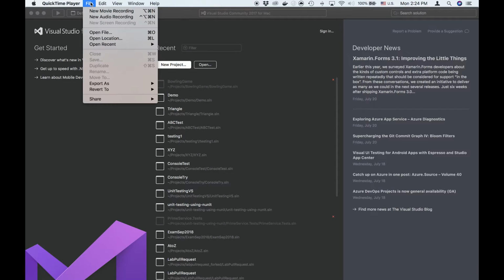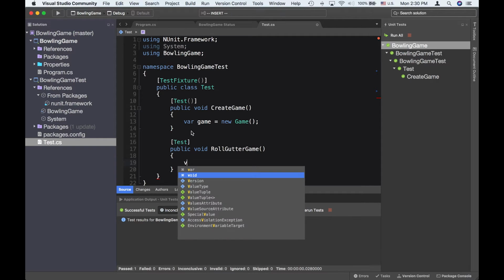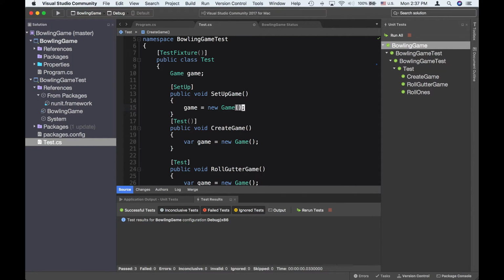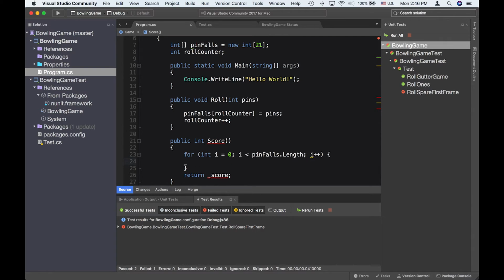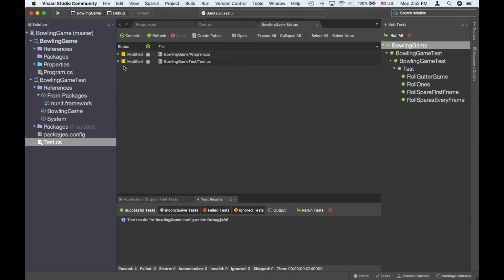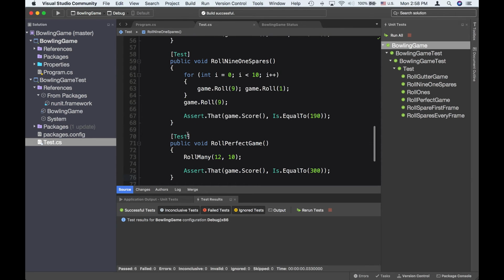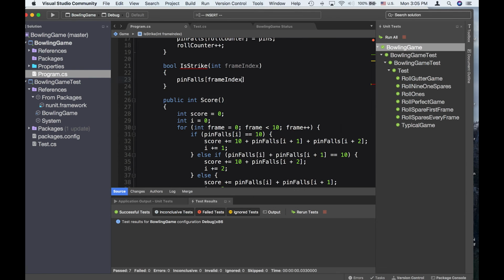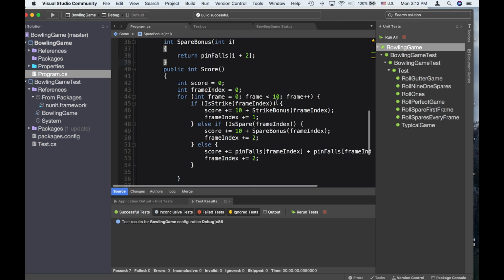Bowling Game Kata (C# and NUnit)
Bowling Game Kata using C# and NUnit on Visual Studio Community 2017 for Mac.